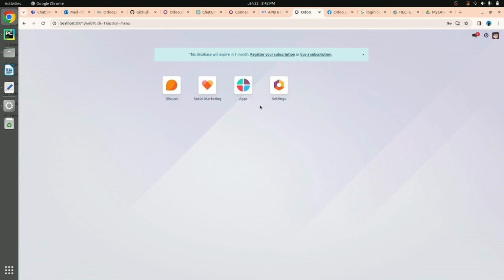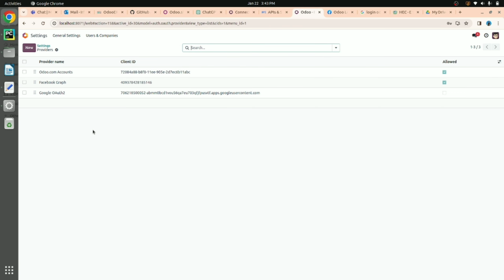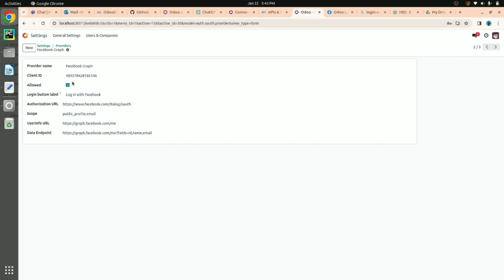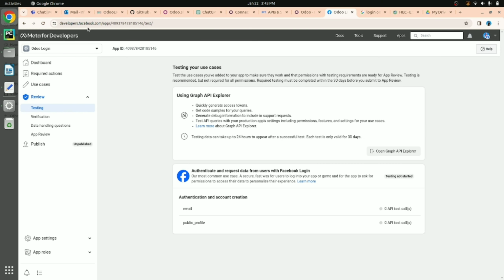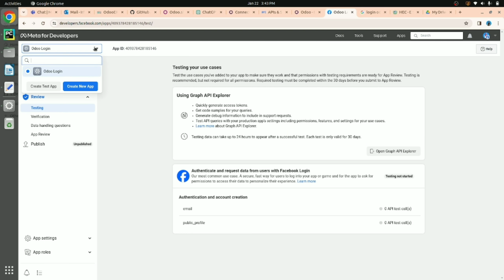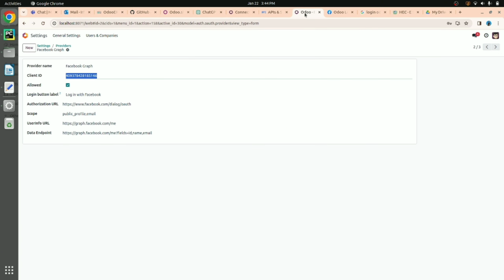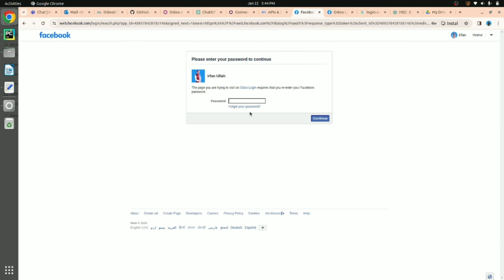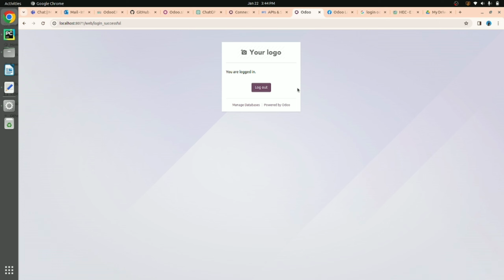How to login to Odoo database using Facebook account | Odoo auth with Facebook | Odoo ERP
How to login to Odoo database using Facebook account step by step explaination.
Simplify your Odoo login process with Facebook Authentication 🚀
In this video, I’ll show you step by step how to log in to an Odoo database using a Facebook account. By enabling Facebook OAuth login, employees and users can sign in securely without needing a separate username and password.

👉 What you’ll learn in this video:

How to enable OAuth provider in Odoo

How to configure Facebook authentication for Odoo login

Step-by-step guide to connect Facebook with Odoo ERP

Benefits of using social login for Odoo (easy access & security)

This tutorial is perfect for Odoo admins, developers, and businesses who want to make user login simple, fast, and secure with Odoo ERP and Facebook integration.